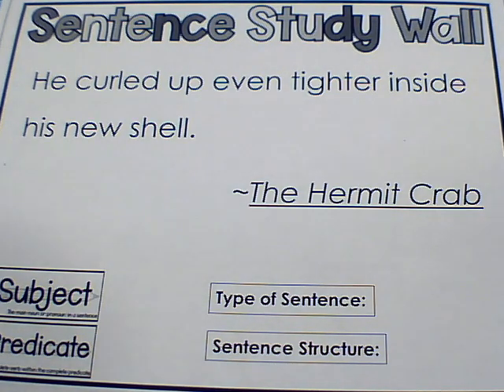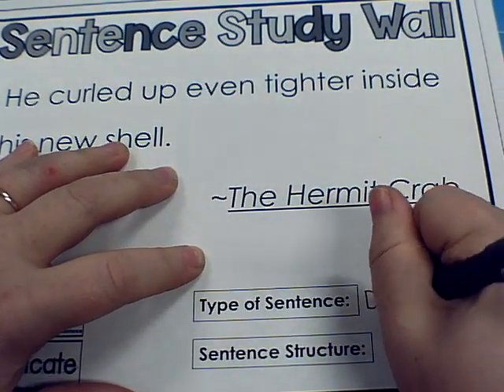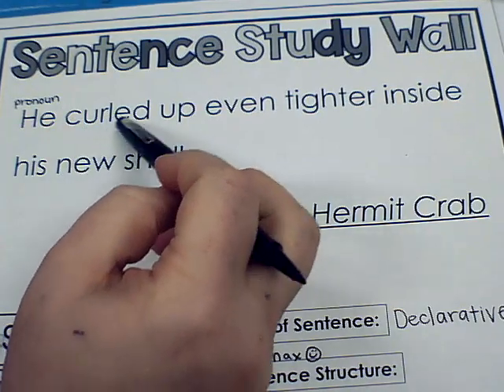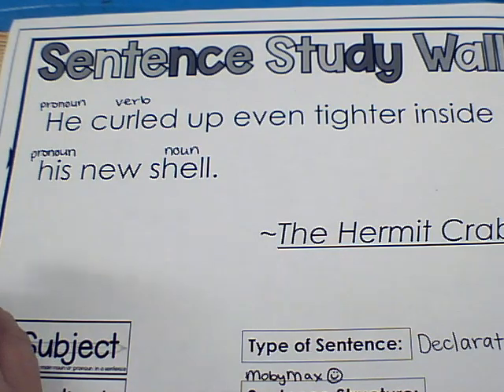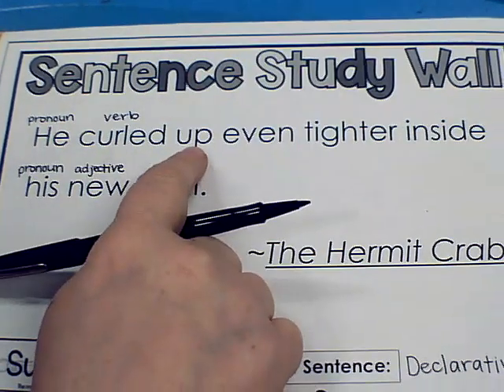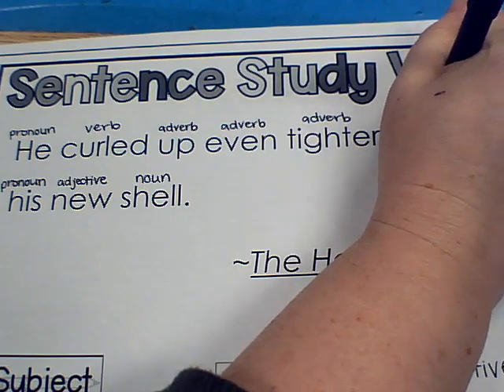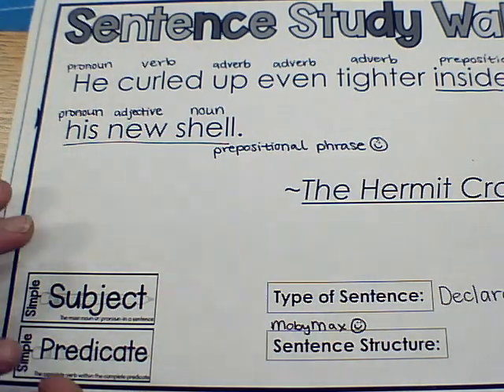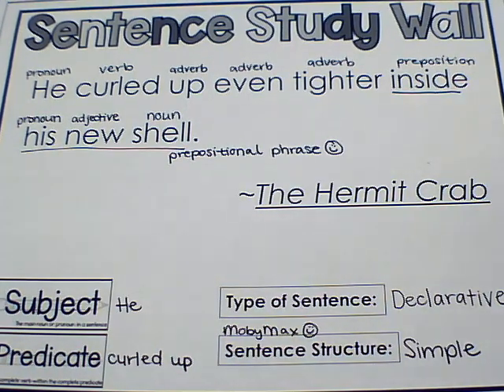The Hermit Crab - Sentence Surgeon